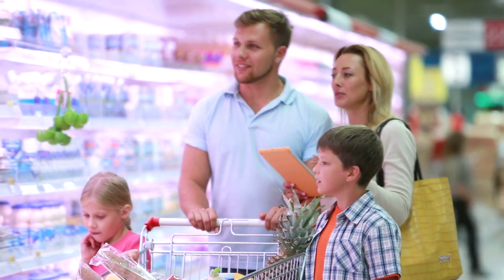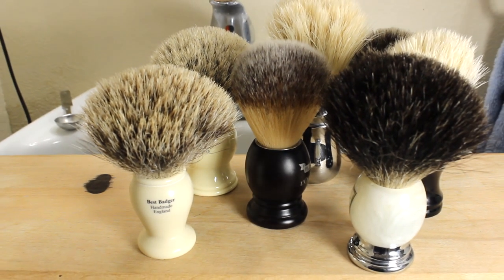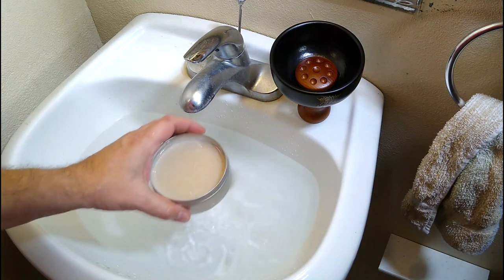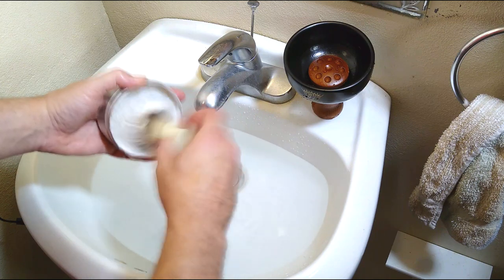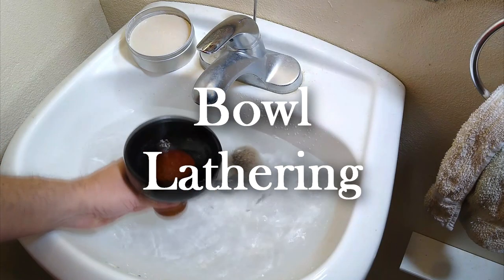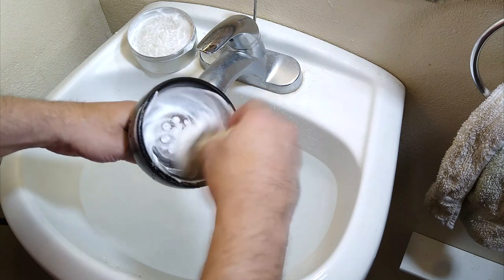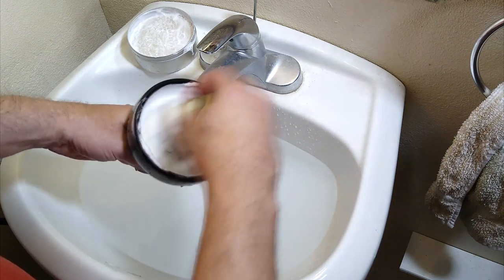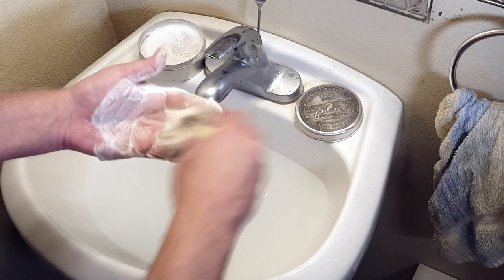How Use A Shave Brush To Make Traditional Shaving Lather (Updated)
. Over 15 years ago I started uploading shaving videos to Youtube.  This is an updated version of the original 'how to lather' video with higher resolution and linking to more detail.